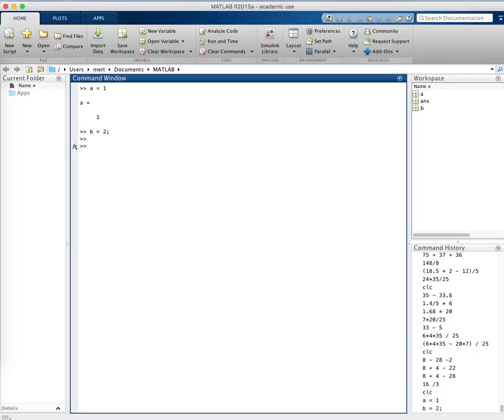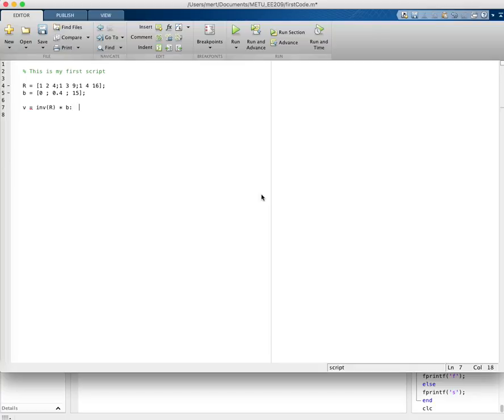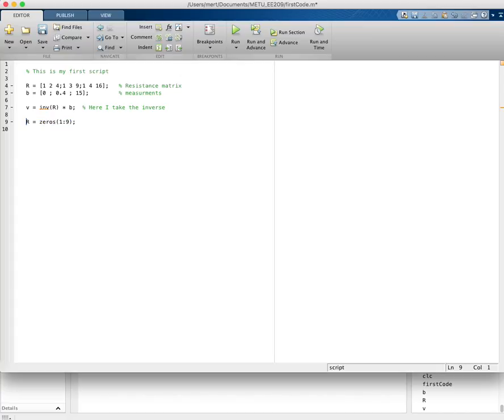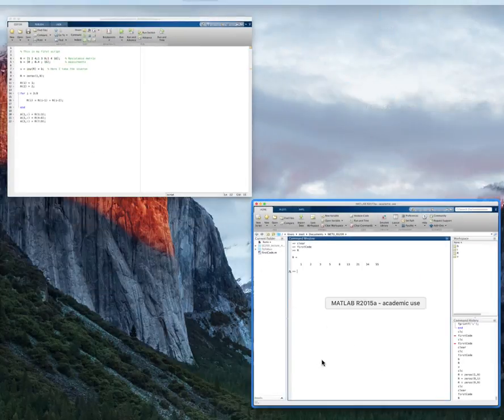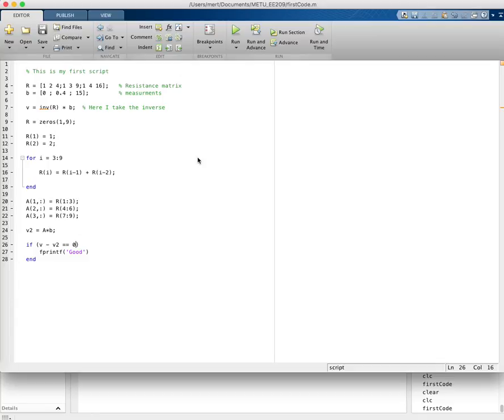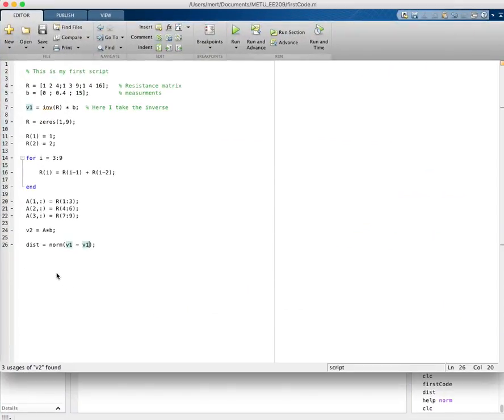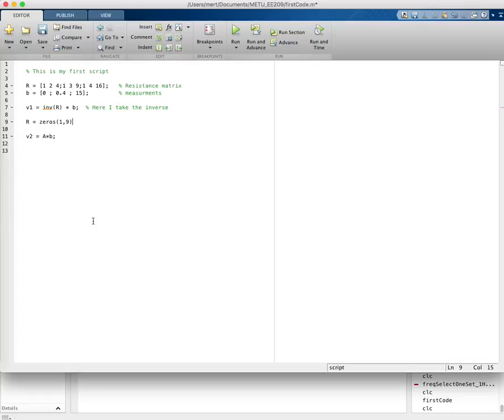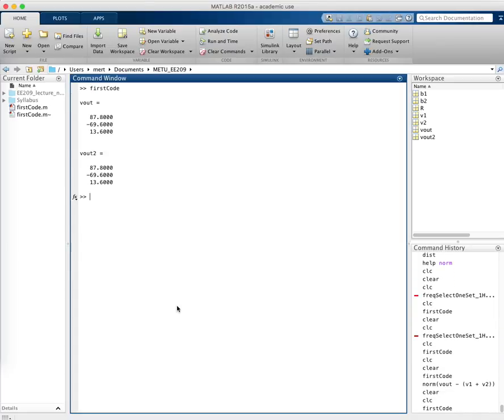MATLAB Tutorial 2 - m-file, functions, and scripts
In this tutorial, I explain how to perform basic MATLAB computations using functions and scripts (MATLAB m-files).

Examples that I cover are related with analysis of analog electrical circuits. Some topics that I mention in video are creating and editing m-files if statements, matrix operations, for loops, ...